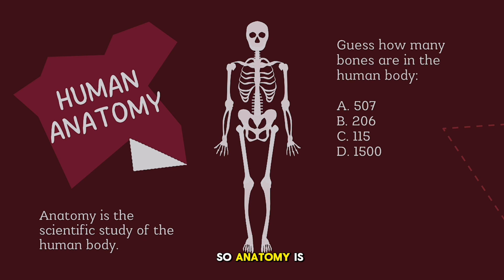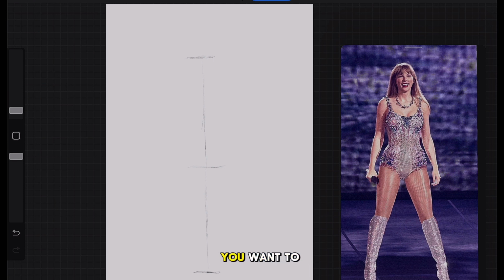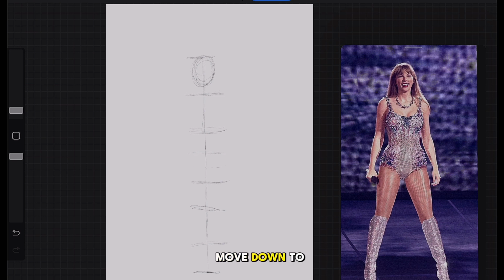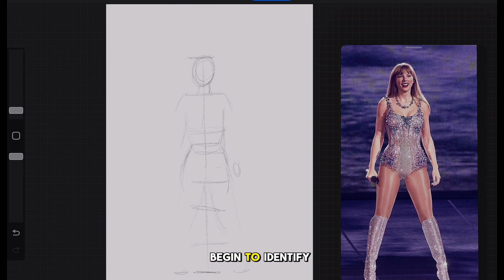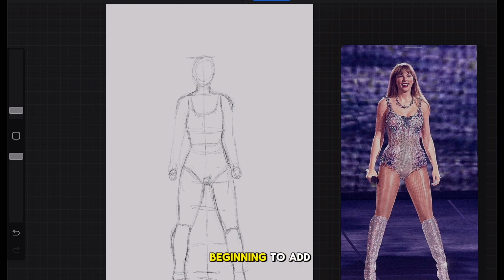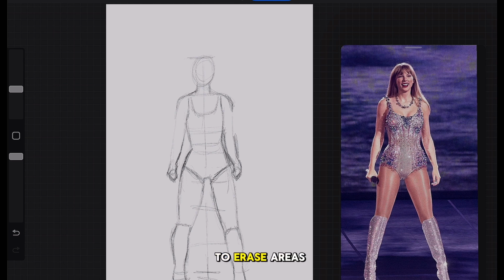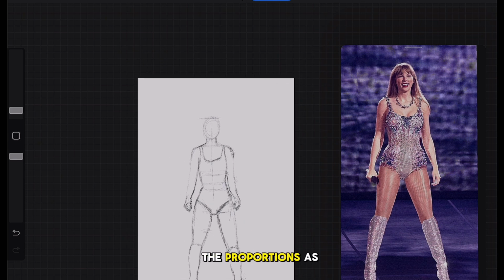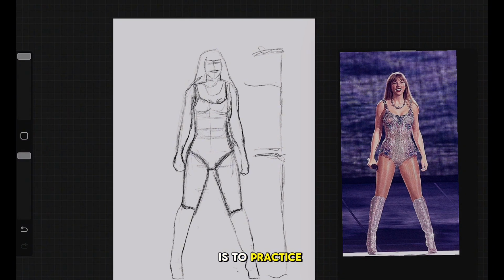Life Drawing flipped art lesson